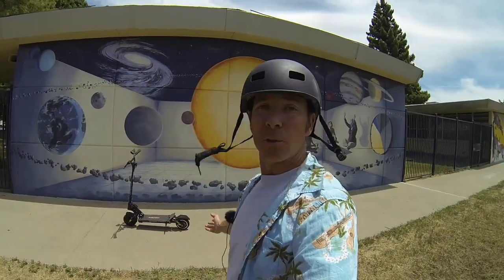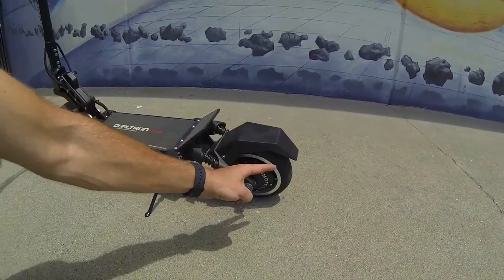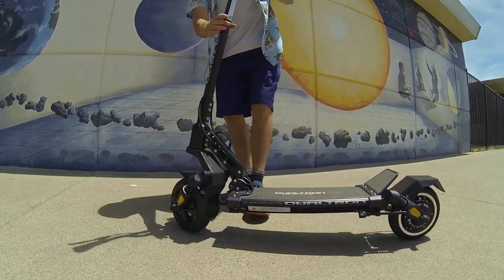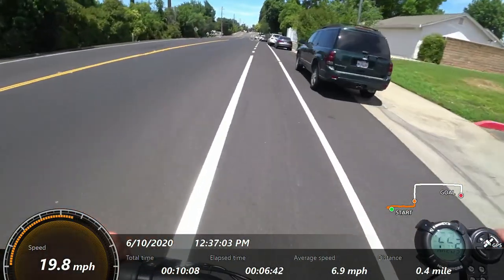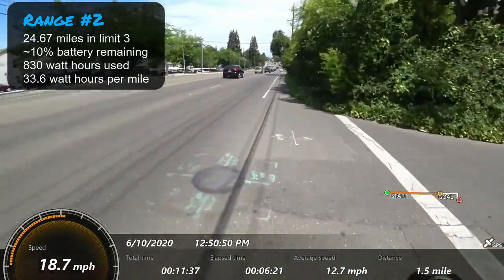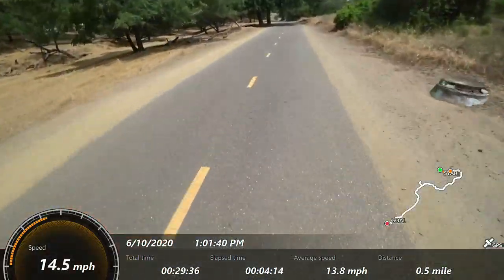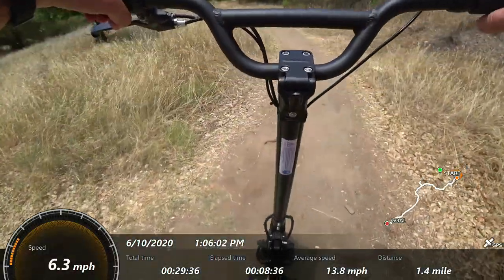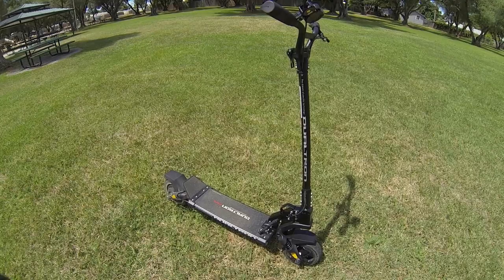Dualtron Mini Review with Real World Range Testing!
The Dualtron Mini is a solid, single motor, electric scooter with a lot of comfort and speed for it's size. The suspension travel is larger than most scooters in it's class and the robust folding mechanism is very user friendly. A fun and sharp looking scooter.

Specifications measured/verified by me:
Make: Dualtron
Model: Mini
MSRP $1,499
Motor: 1,450 watts maximum, rear
Controller Output: 25 amp
Display: Ey3
Battery: 52v/17.5ah = 910 wh,  LG cells
Charger: 2.0 amp, 1.3 pounds
Tires: 8.5 inches, air with tubes
Suspension: dual spring
Weight limit:  20 pounds
Scooter Weight (advertised/measured): 48/48.8 pounds
folded (LxWxH): 48 x 24 x 15 inches
Unfolded (LxWxH): 43 x 24 x 48 inches
Deck Dimensions
Height: 7.5 inches
Clearance: 5.5 inches
length x width 17x7 inches
Handlebars
from deck: 40 inches
Rotation: 360°
Width: 24 inches
Brakes: rear drum with abs
Performance Summary
Advertised Range/Top Speed: 34 miles/32 mph
Observed Range/Top Speed: ~32 miles/26.7 mph
Advertised Braking: 13.1 feet
Tested Braking from 15 mph: 17.0 feet
Advertised Hill Climb: 20°
Tested Hill Climb: 14% or ~8°

Timecodes:
0:00 Intro
3:55 Deck
4:22 LED strips
5:41 Folding
7:23 Riding
9:27 Range #1
11:19 Top speed
11:39 Acceleration
12:39 Range #2
13:54 Hill Climb
17:16 Braking
20:18 Conclusion